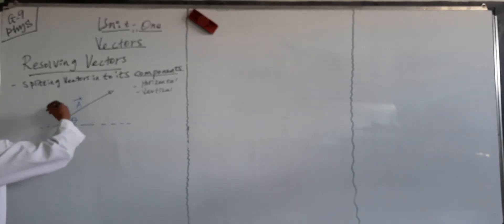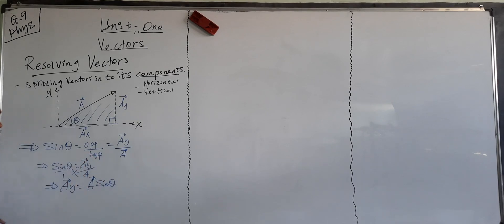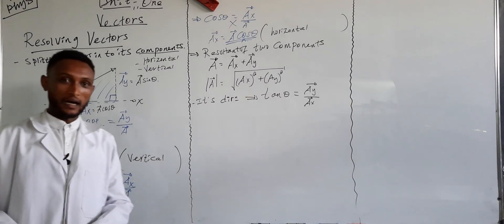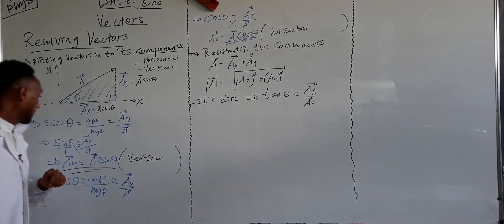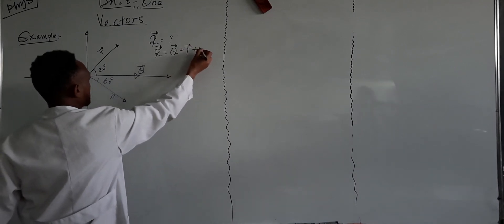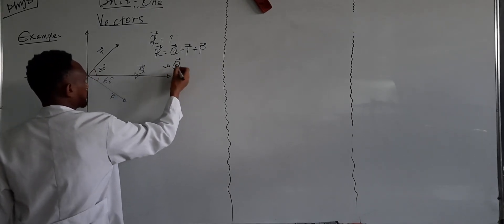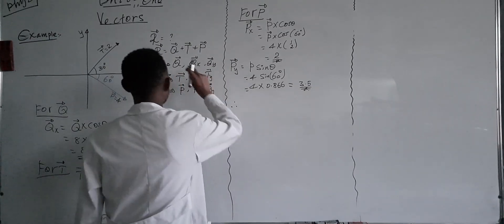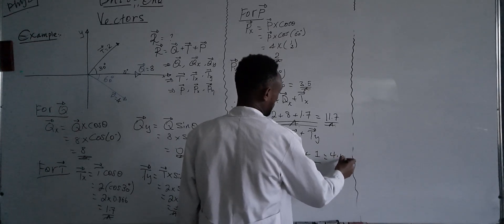Vectors Grade 9 unit 1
Physics Grade 9 unit 1 (Resolving vectors in English and Amharic)